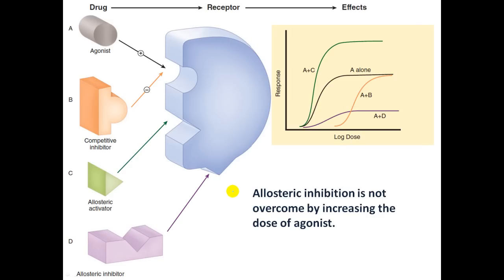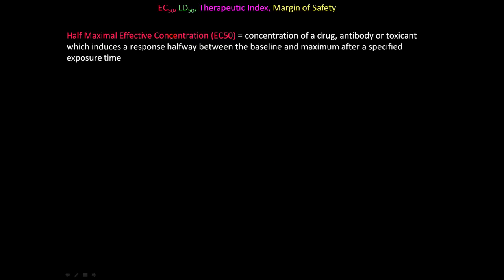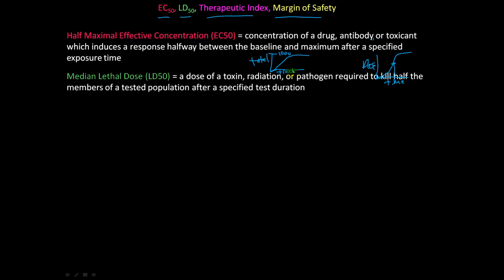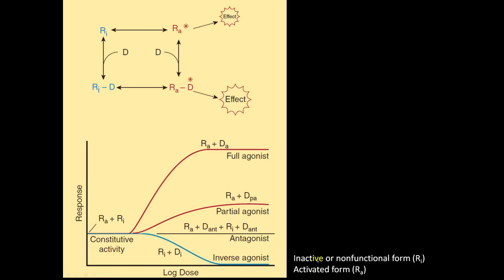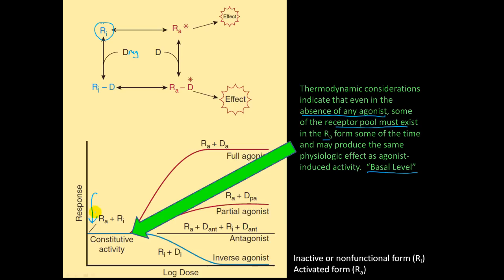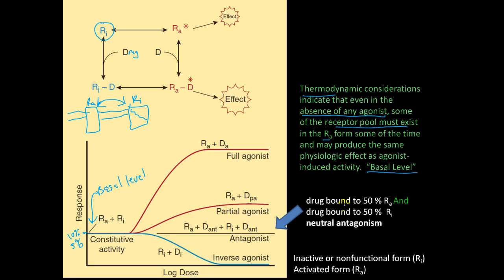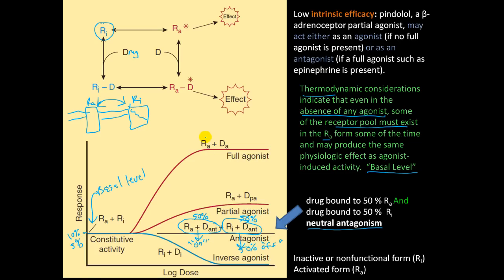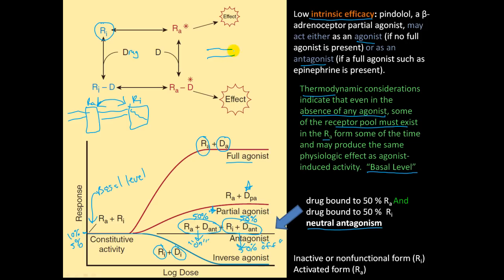Pharm2 - ED50, LD50, Therapeutic index, margin of safety, partial & full agonist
Half Maximal Effective Concentration (EC50) = concentration of a drug, antibody or toxicant which induces a response halfway between the baseline and maximum after a specified exposure time

Median Lethal Dose (LD50) = a dose of a toxin, radiation, or pathogen required to kill half the members of a tested population after a specified test duration

Therapeutic Index (also known as therapeutic ratio) is a comparison of the amount of a therapeutic agent that causes the therapeutic effect to the amount that causes death (in animal studies) or toxicity (in human studies

Margin of Safety = The amount between a therapeutic dose and a lethal dose of a drug

Low intrinsic efficacy: pindolol, a β-adrenoceptor partial agonist, may act either as an agonist (if no full agonist is present) or as an antagonist (if a full agonist such as epinephrine is present).

Thermodynamic considerations indicate that even in the absence of any agonist, some of the receptor pool must exist in the Ra form some of the time and may produce the same physiologic effect as agonist-induced activity.  "Basal Level"

neutral antagonism

Katzung, Bertram G., Susan B. Masters, and Anthony J. Trevor, eds. "Basic & clinical pharmacology." (2012).